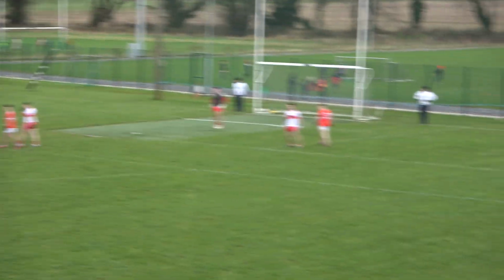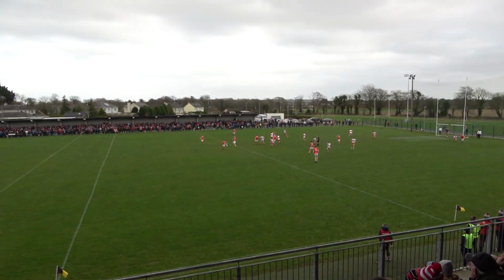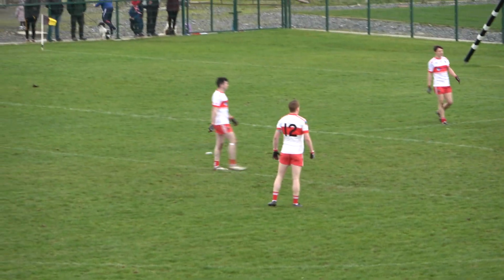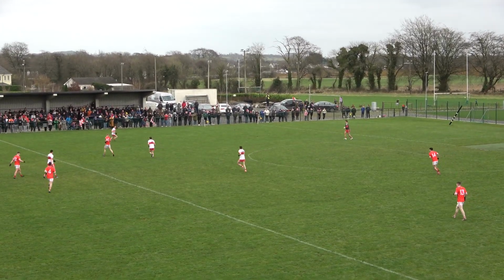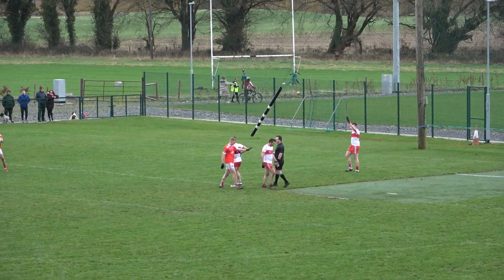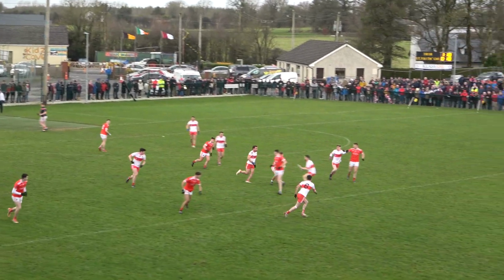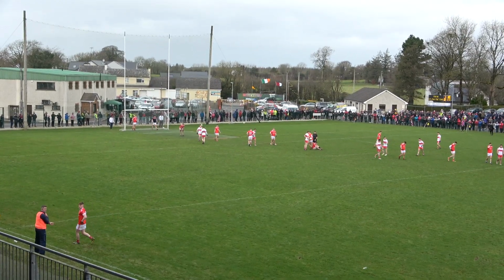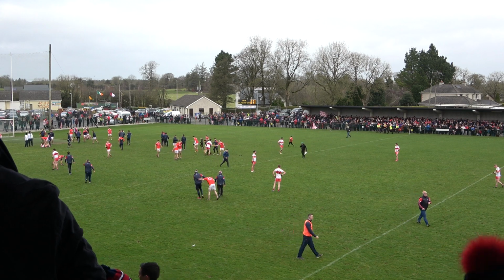Second Half Of All Ireland Intermediate Football Semi Final Jan 29th 20020